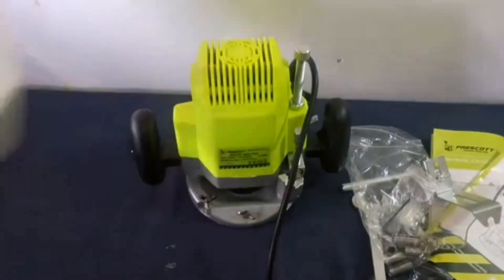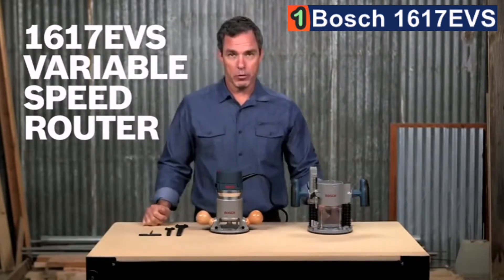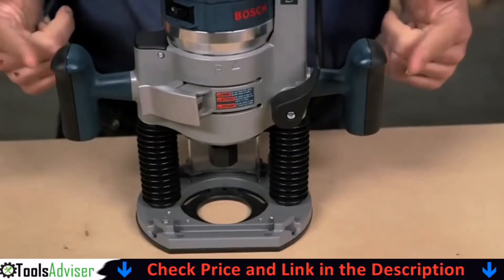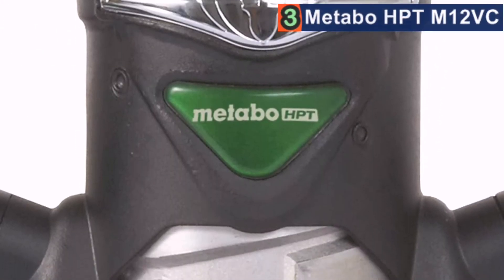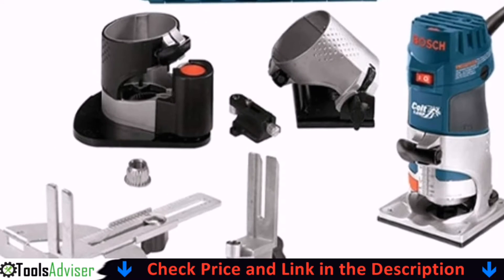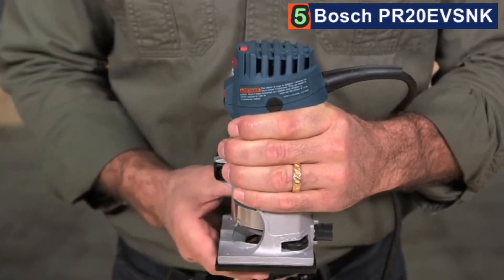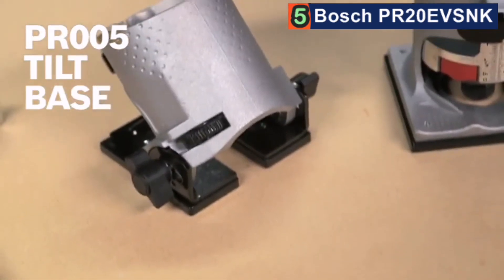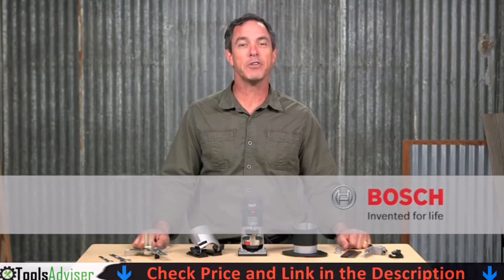Best Woodworking Router 2022-2023 🔥 Top 5 Best Wood Router for Beginner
This best woodworking router reviews video, we listed only the top 5 best wood router for beginners in the market for you. Please check links in below to check the price and pick the best wood router for the money.

1. Bosch 1617EVS Router  ✨
2. DEWALT Router DW618B3 ✨
3. Metabo HPT Router M12VC (Hitachi) ✨
4. PORTER-CABLE Router 690LR ✨
5. Bosch Wood Router PR20EVSK ✨

🌟 All above wood router machine links are Applicable (Paid Link) in USA, UK & Canada 🌟

In this video we try to make the best wood router for beginner selection on price per value. Our expert team analyzes lots of best wood router reviews to make the best cnc wood router & also some cheapest wood router. We hope this video will help you to find the best budget wood router according your need.